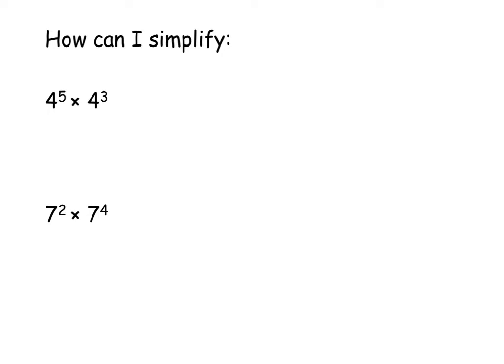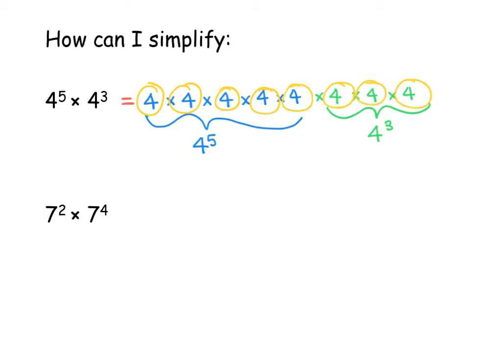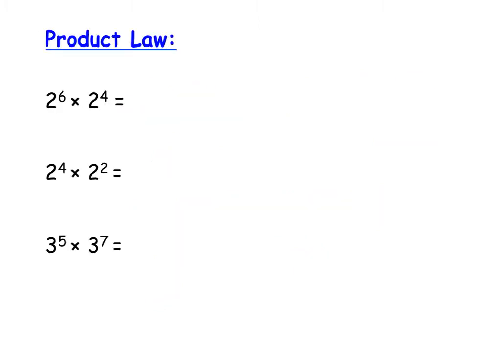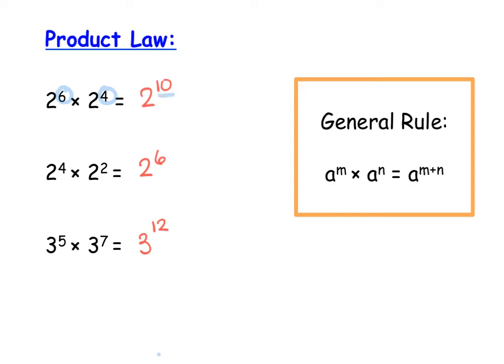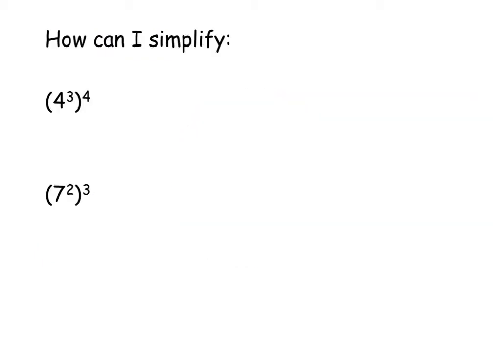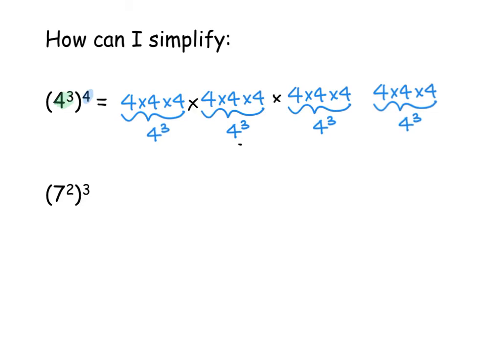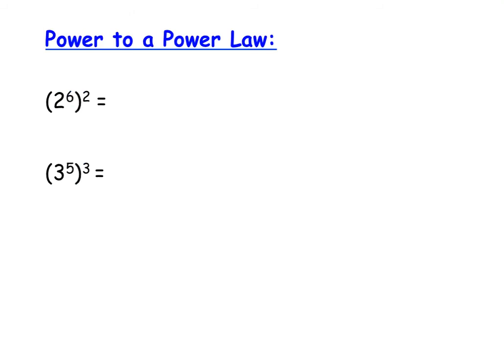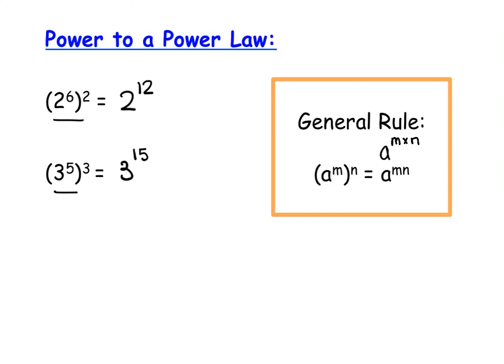Product of Power Laws (Part 1)